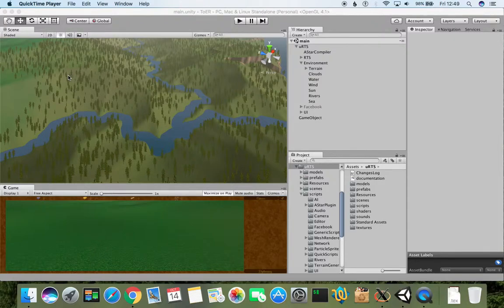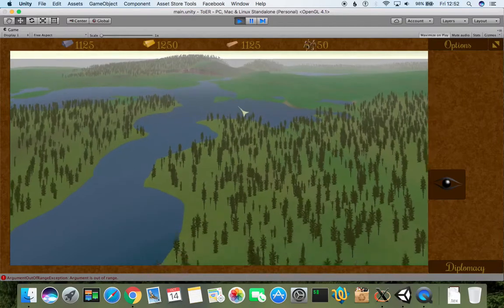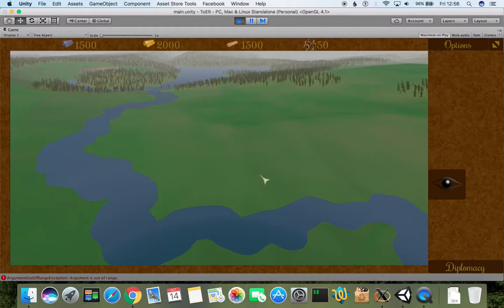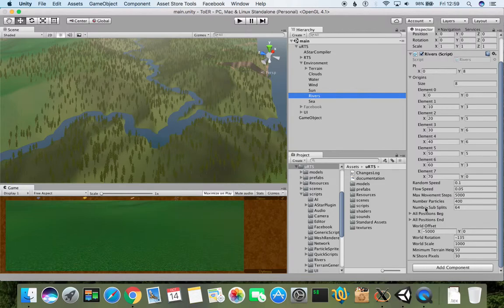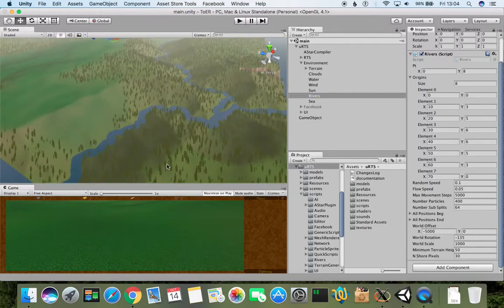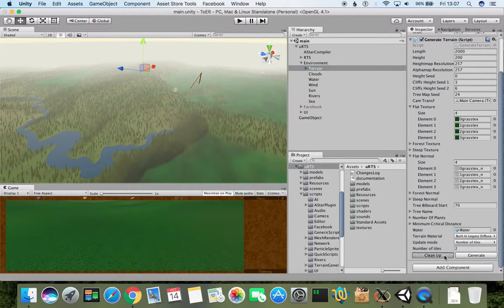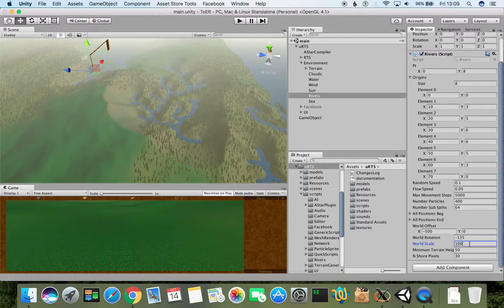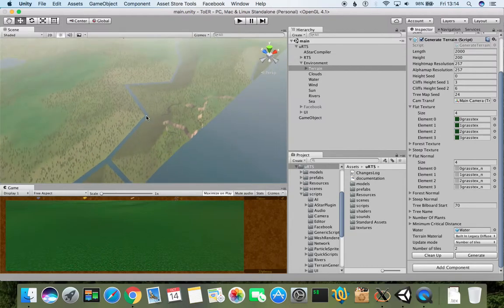[Unity3d] uRTS: Rivers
First game powered by uRTS is "Tales of Eightrivers", which is running on Facebook: